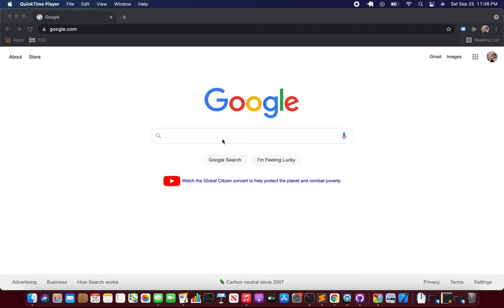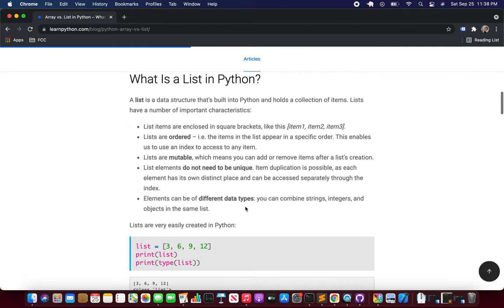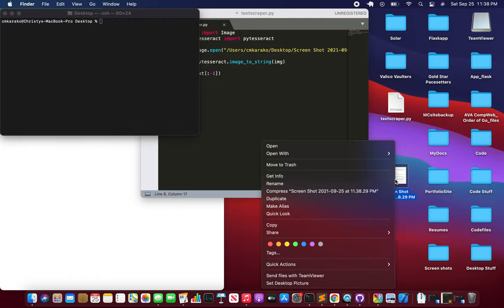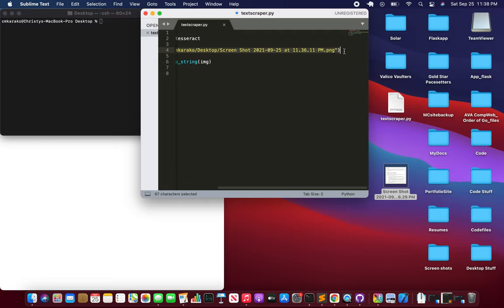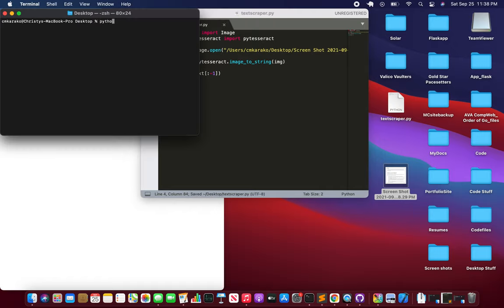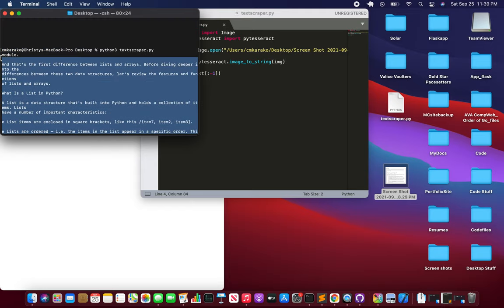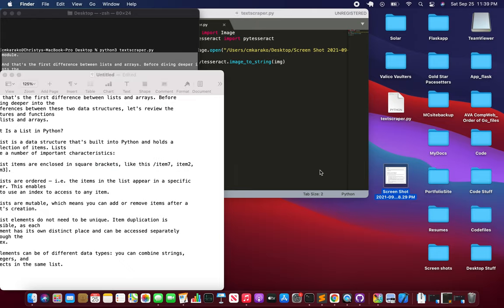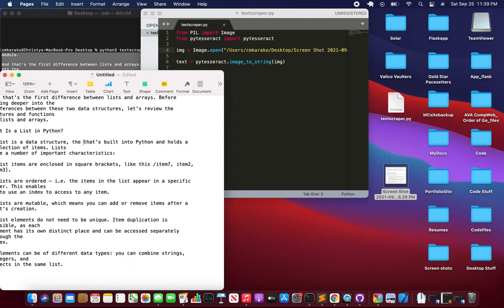Scraping Text from an Image!!!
Super excited I got this to work! I used the open source text recognition engine Tesseract for OCR (Optical Character Recognition) to scrape text from images.